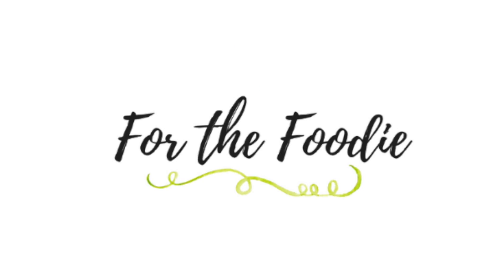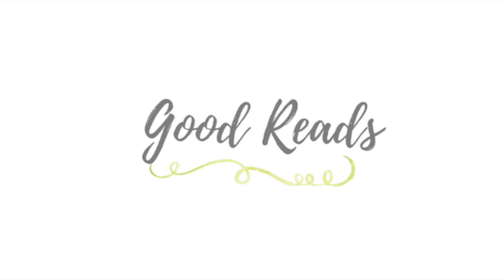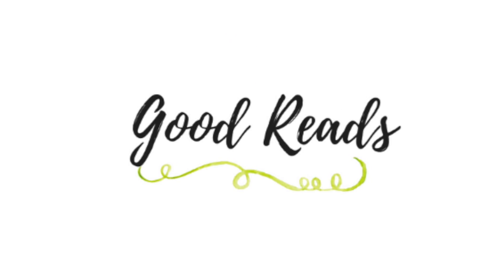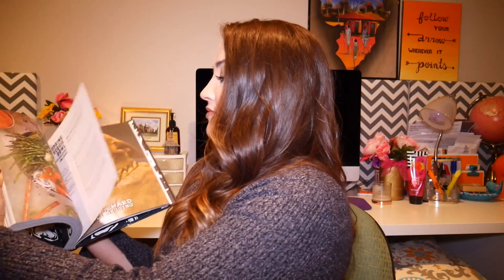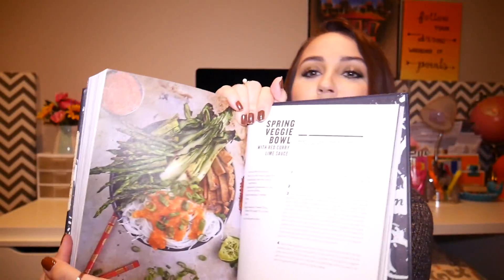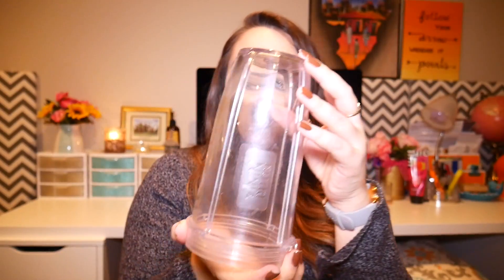For the Foodie | 2018 Holiday Gift Guide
This video is 'For the Foodie' section of my 2018 Holiday Gift Guide!